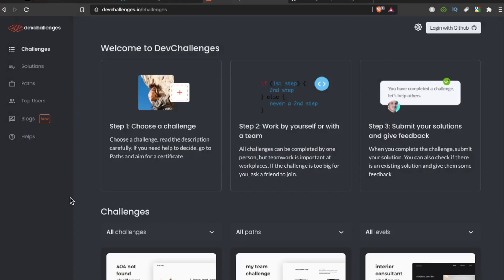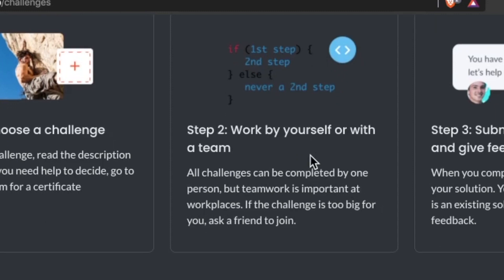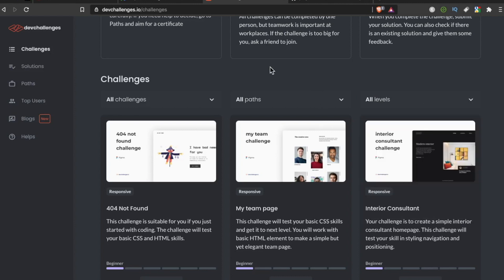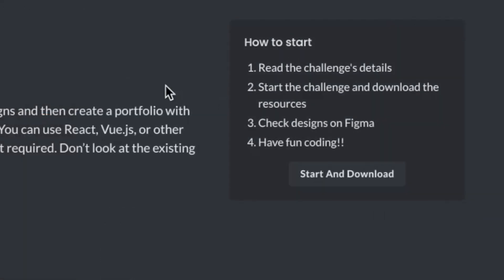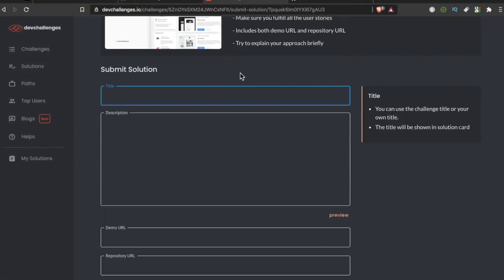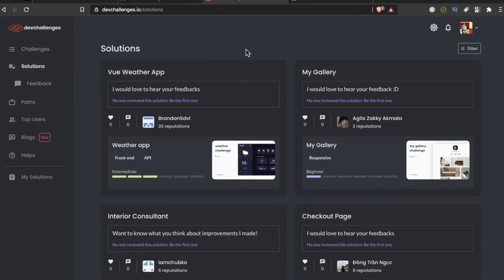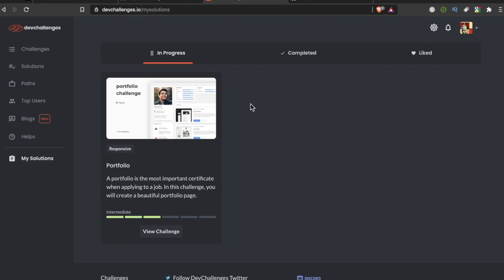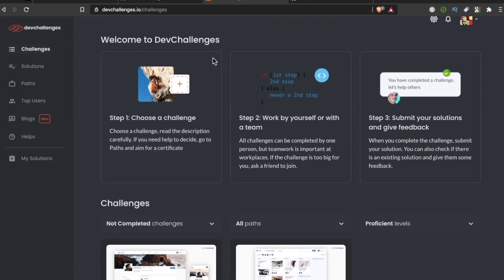The ULTIMATE app for web developer challenges & web developer projects?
I recently discovered a SUPER RAD app for coding challenges & projects.
Newbie friendly, but also some good stuff for intermediate and even advanced devs!